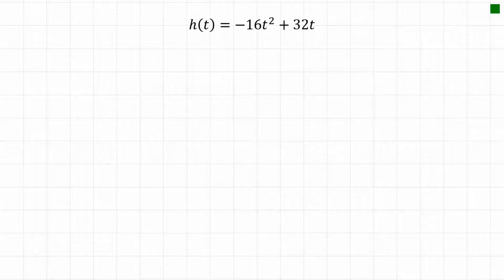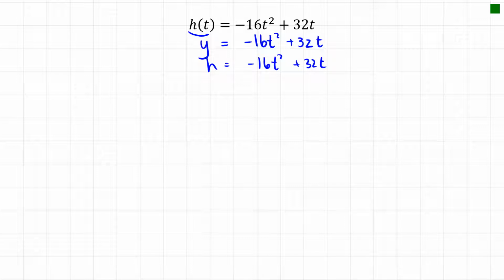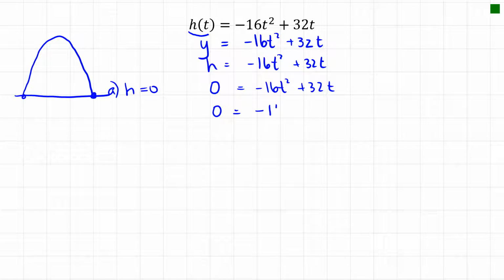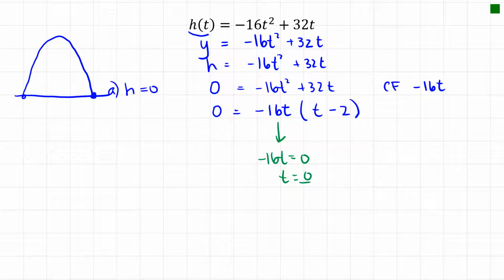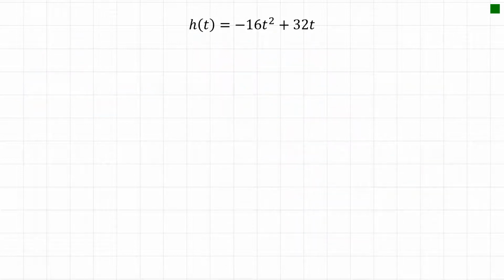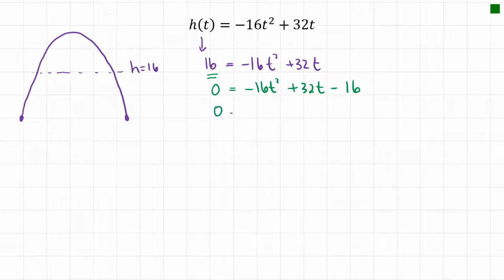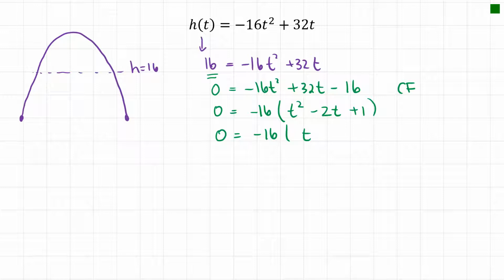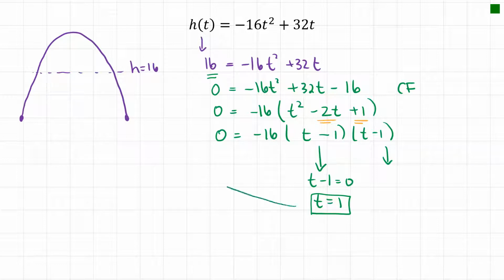6 5 practice solution 333